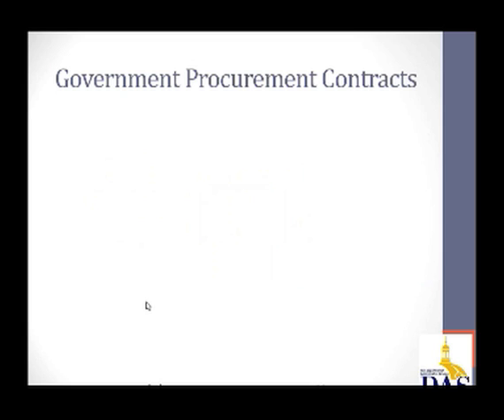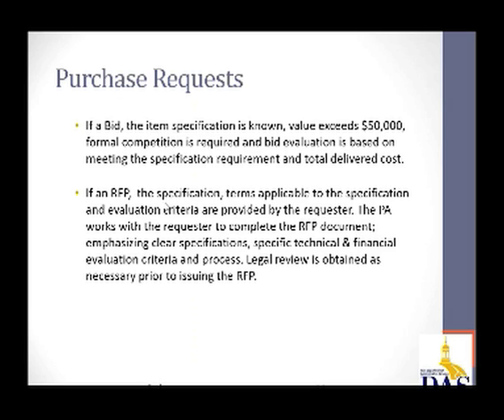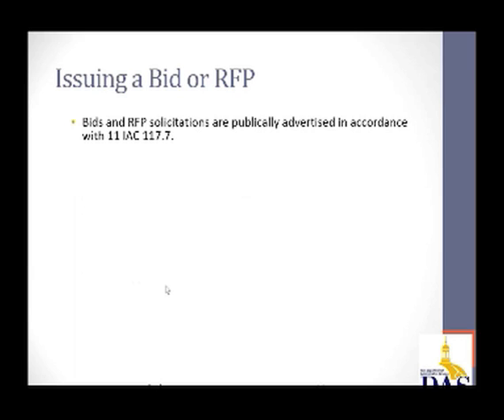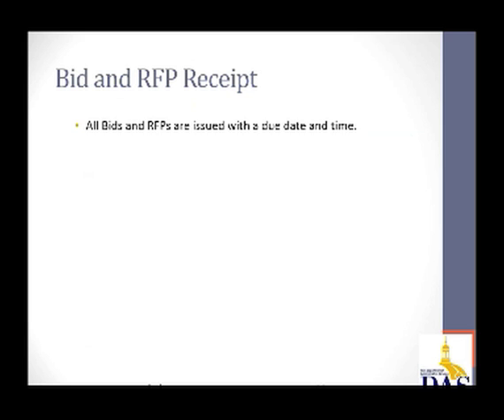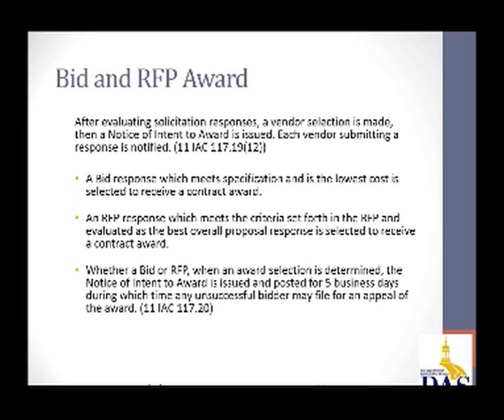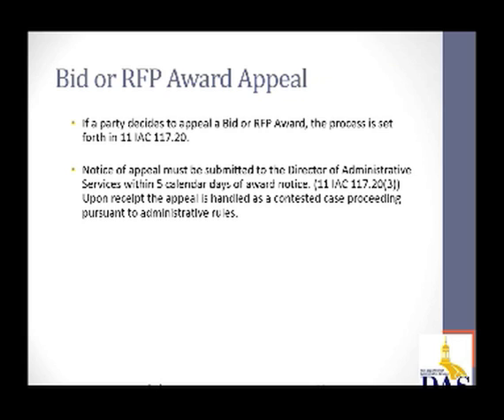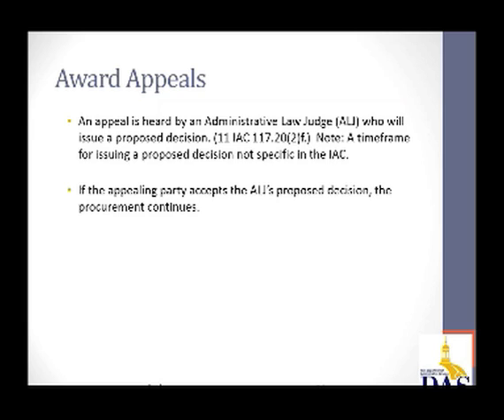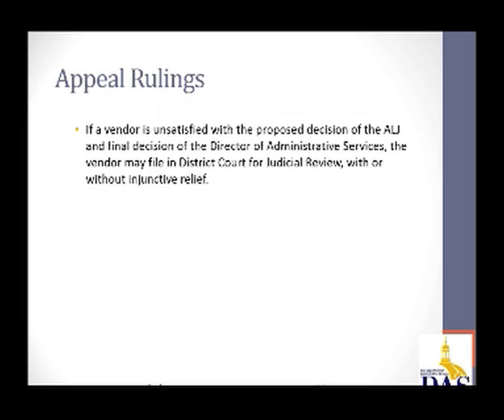RFP’s and Bids, Practical Information, and Do’s and Don’ts